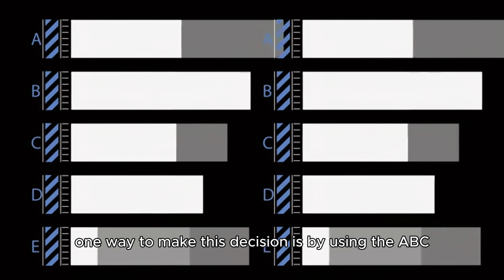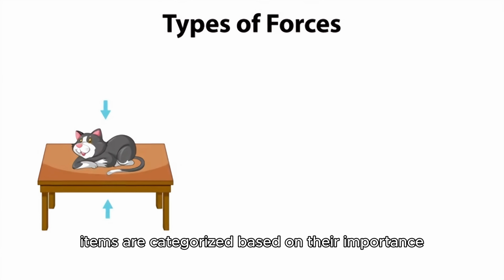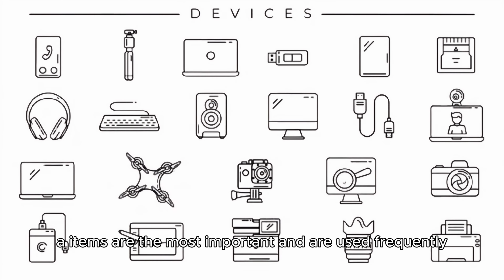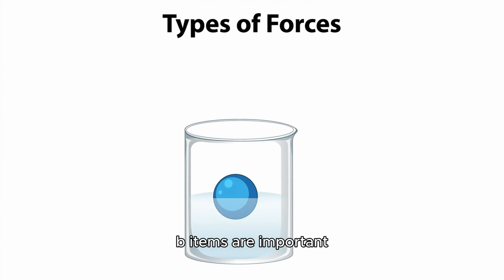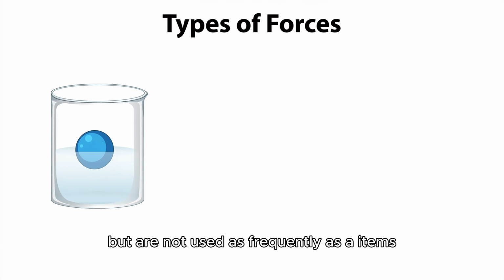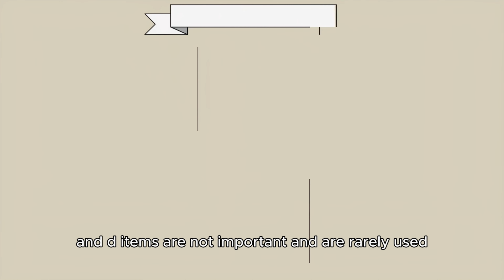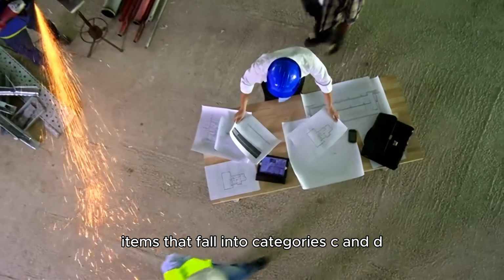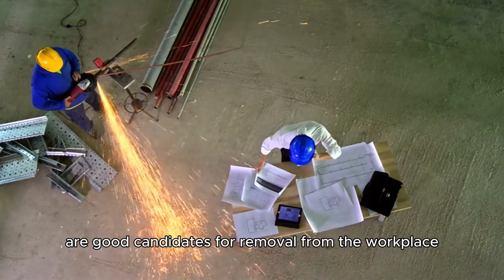Transform Your Office or Factory with the 5S Methodology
Welcome to our practical guide on the 5S system! In this video, we’ll dive into the 5S methodology — a transformative approach to creating clean, organized, and safe workspaces. We’ll cover each of the 5S principles in detail: Sort, Set in order, Shine, Standardize, and Sustain, explaining how they contribute to workplace efficiency and safety. Learn the implementation process for each "S", the importance of visual management, and labeling systems, plus the role of daily audits and continuous improvement in maintaining a high-functioning workspace. From offices to factories, discover how the 5S system can streamline operations in any environment.

Tune in to see real-world applications of 5S and how you can apply these concepts in your workplace!